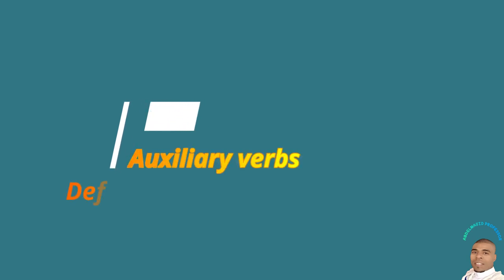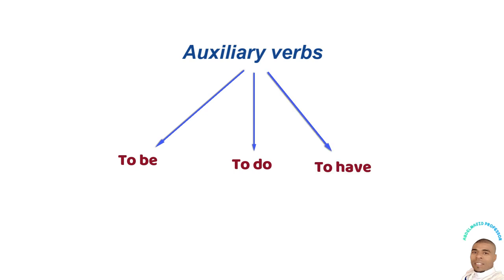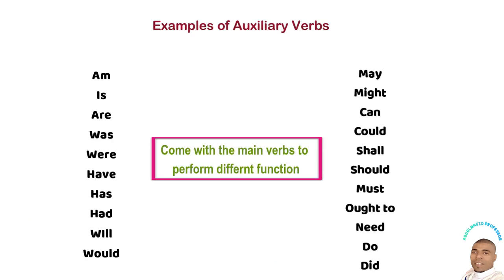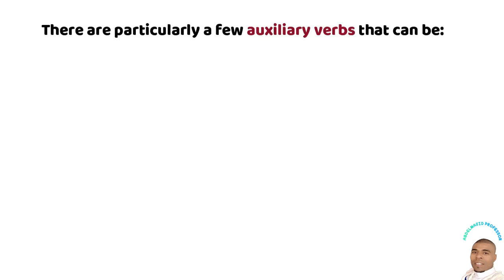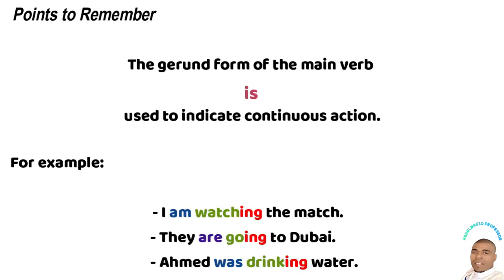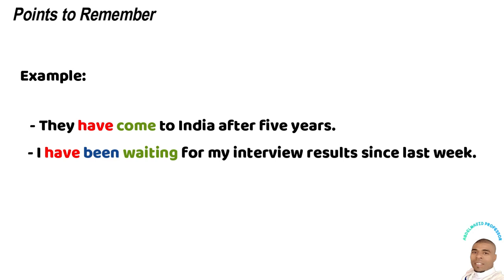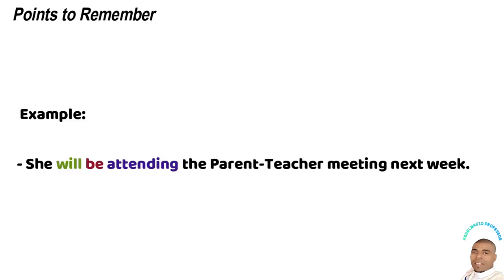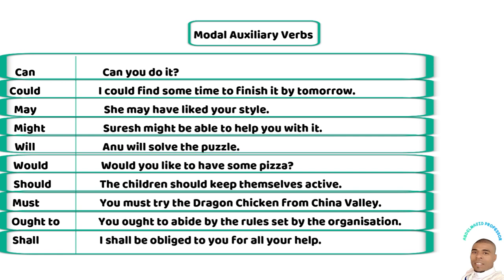Auxiliary Verbs - Explore Definition, Usage and Examples.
Do we say, "I am eat" or "I am eating"? What about "He didn't go" or "He didn't went"? These questions and more will be answered when you watch this English grammar lesson on auxiliary verbs. I will teach you how to use the three auxiliary verbs in English – "be", "do", and "have". We will go over each one in detail and with examples. First, you will learn how to use "be" in the passive and progressive forms in the present, past, and future. Then, we will look at "do" in the present and past simple. Last, I will teach you how to use "have" in the future, present, and past perfect. Plus, we will discuss the positive and negative use of "do" as an auxiliary verb".

TRANSCRIP

 I'm going to teach you some grammar. It's kind of a... difficult grammar, but once you learn this overview of-dunh, dunh, dunh, dunh-"Auxiliary Verbs", English grammar is going to become easier for you, I hope. So, if you're just beginning to learn English grammar, oh, stay in there, you can do it. We have three auxiliary verbs that we use in English: "be", "do", and "have". But the thing about the auxiliary verbs is that each auxiliary verb will tell us what kind of grammar we're going to use with it. So, let's look at the first one: "be".

So, "be" in its form in the present tense is "am", "is", "are"; negative: "am not", "isn't", and "aren't". These are present. The past tense would be present... Or, no. The past tense in the positive is "was" and "were"; negative: "wasn't" and "weren't".

So, how do we actually use this auxiliary verb? And the answer is: We use it in two forms of English grammar. The first one is progressive. So, if you have a progressive sentence, we have present progressive, past progressive, and future progressive. Every time we have a sentence in English with progressive, we know we're going to use the verb "to be". So, if our sentence is present progressive, we're going to use the present tense of the verb "to be", "is am are" with a verb with "ing". So, in English grammar, anything that's progressive or continuous is another word for the same grammar, it's always going to be an "ing" on the verb. The thing that changes and tells us the grammar is the verb "to be". Present is: "is", "am", "are", plus verb "ing", but the past, we're going to use the past tense: "was" and "were" plus verb "ing". So, progressive will always have a verb "ing". The thing that changes the tense of it is the verb "to be". We have future progressive or future continuous. In this one we're simply going to use the verb "will", so in this one we have "will be" plus verb "ing". For example: "I will be eating pizza." This tells us what's going to happen in the future. "I was eating pizza" was the past, and "I am eating pizza", something's happening now, that's present progressive. So, the progressive will always have the verb "to be", either past, present, or future, and it will always have an "ing" on the verb. Okay, cool.

Let's get more complicated, okay? We have another structure in English grammar called passive. Now, passive voice basically you're taking the action from the person or the focus on the person, and we're putting it towards the activity. So, in a normal English sentence we would say: "I eat lunch", but in a passive sentence, we're taking away the subject and we're focusing on the action. So, with the passive voice we have future passive, present passive, and past passive. It goes along the same idea, is that the verb "to be" is going to tell us: Is it present? Or if it's past. When we use a passive sentence, we can only ever use the past participle of the verb, or the third step of the verb. So, passive will always be the verb "to be" plus the past participle. If it's present, it's: "is", "am", "are", plus PP, past participle. If it's past, it's "was" and "were" plus past participle. It's hard to say the past participle, so I'm going to say PP. I have to go PP. So, as an example, we say: "Lunch is eaten", present tense. "Lunch was eaten". I'm going to step away and let you check that out. Let your brain absorb it. Make some sentences using this and the verb "to be". If we used the future passive, I could say: "Lunch will be eaten", so again, when we're using the future, we use "will be", but we're going to use the past participle. Have you made some sentences? Do it now. Come on. Make some sentences. Go. Okay.